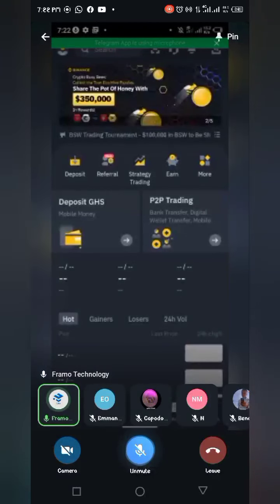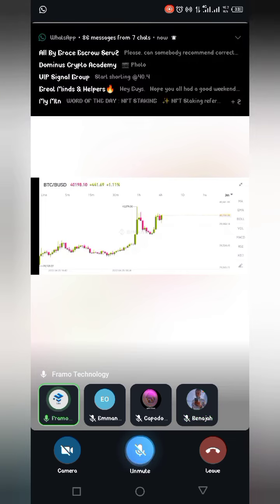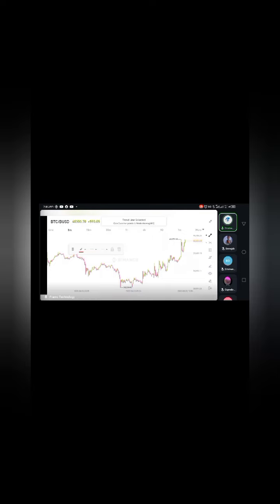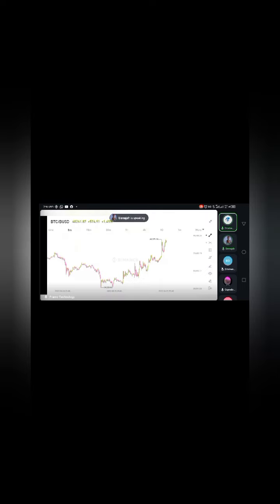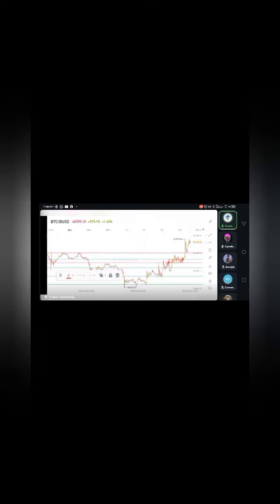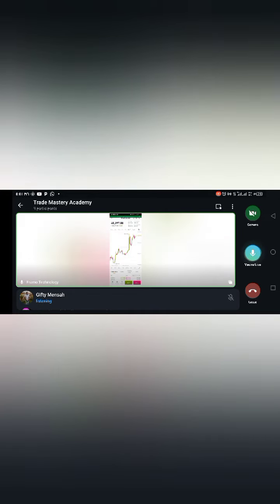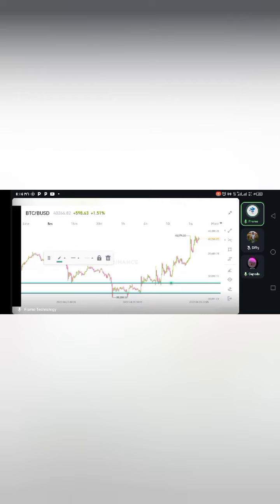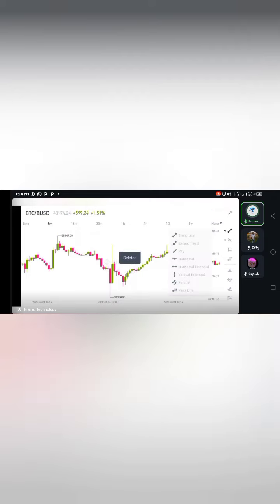Candle Sticks Support And Resistance